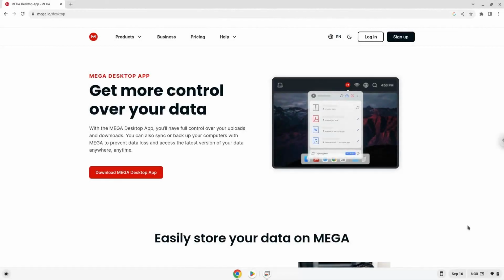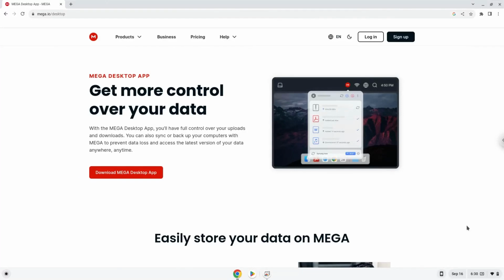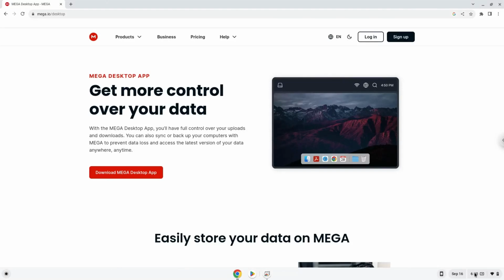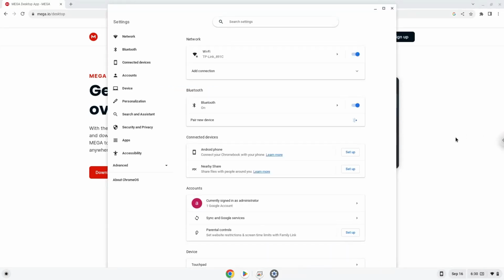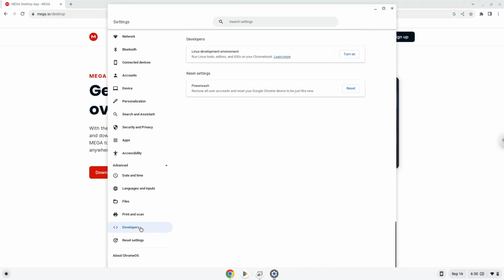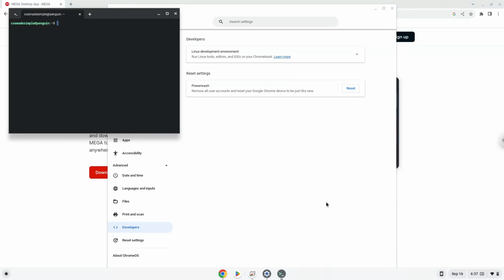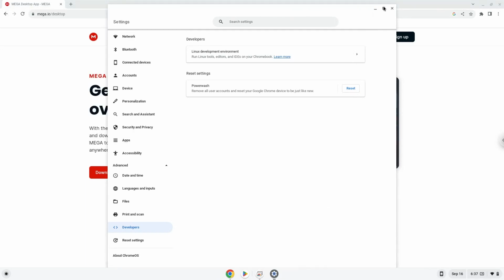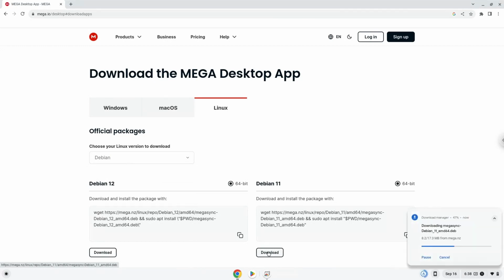How to install the MEGA Desktop App on a Chromebook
In this video, we are looking at how to install the MEGA Desktop App on a Chromebook.